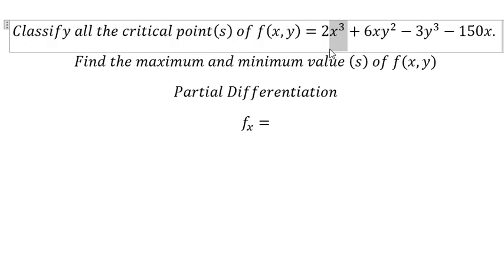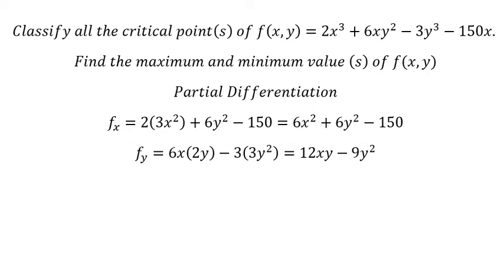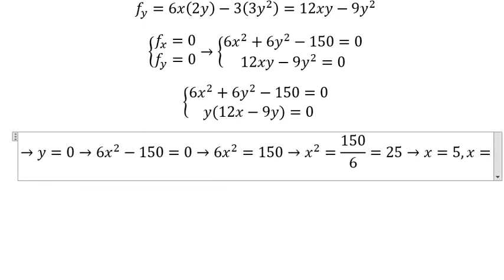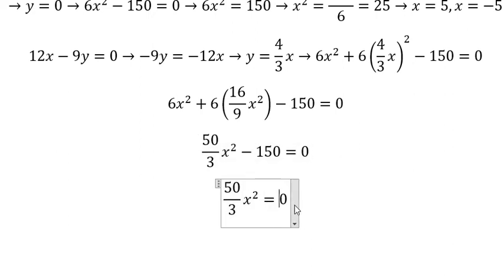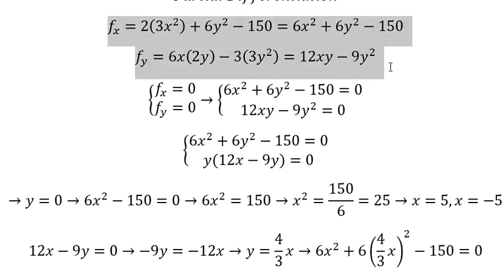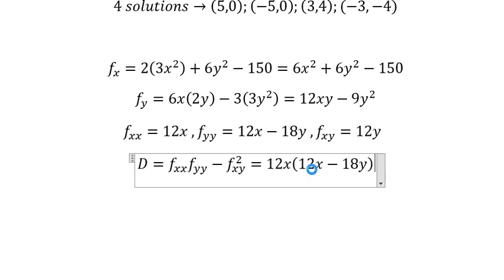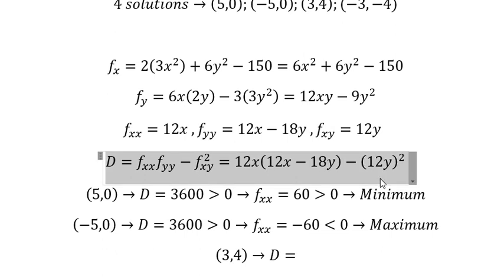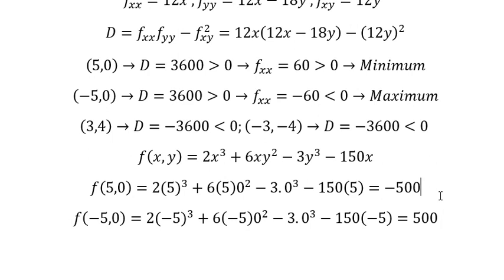Calculus Help: Classify all the critical point(s) of f(x,y)=2x^3+6xy^2-3y^3-150x. Find Max and Min